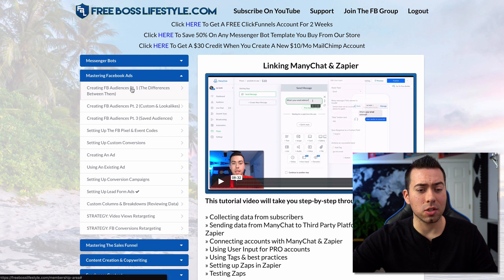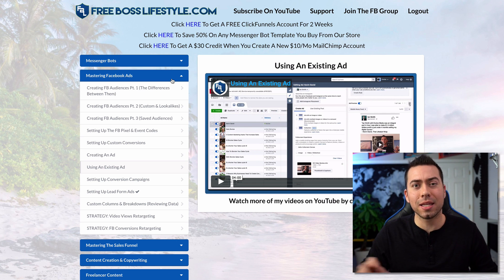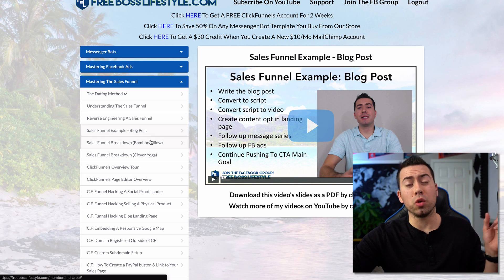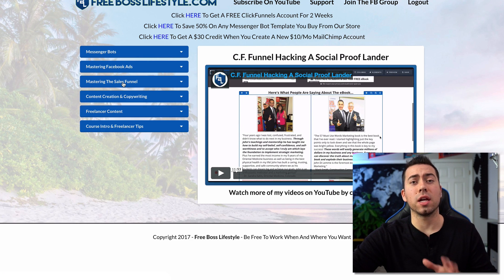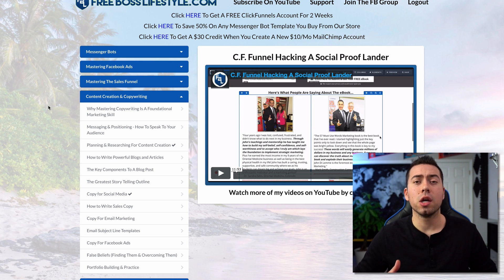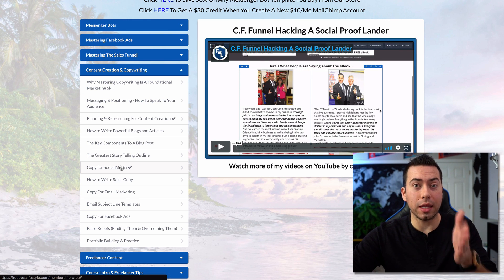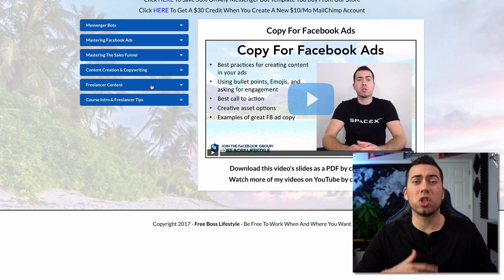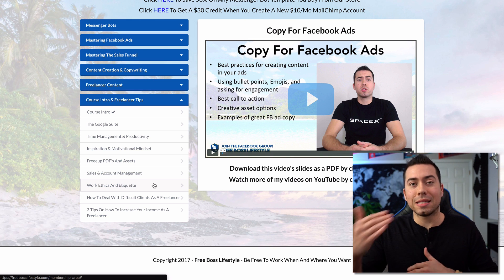How To Build Messenger Bots, FB Ads, Sales Funnels, & Sales Content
Click the link below to browse our different ManyChat ChatBot templates!